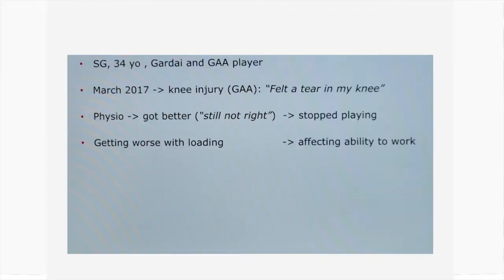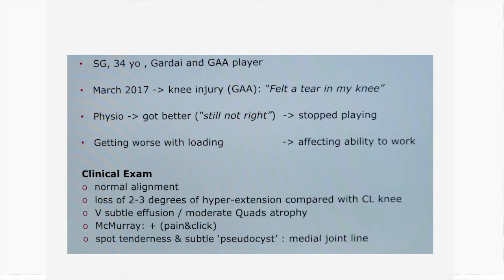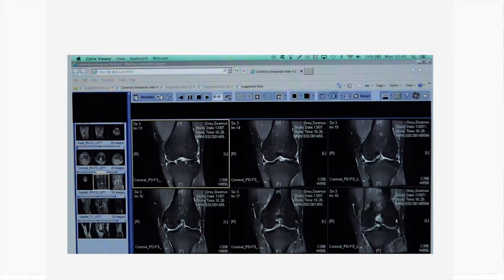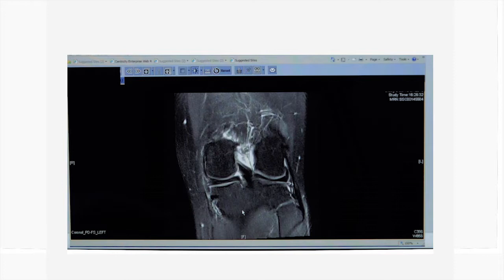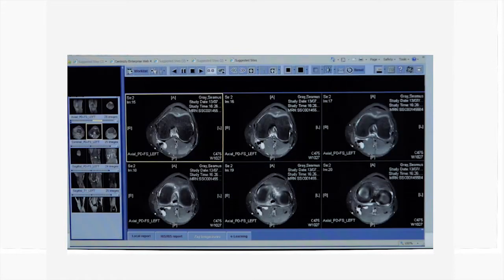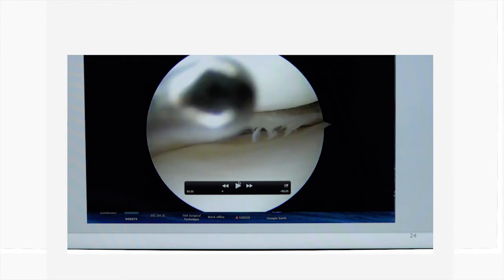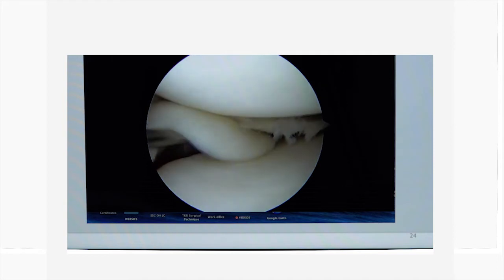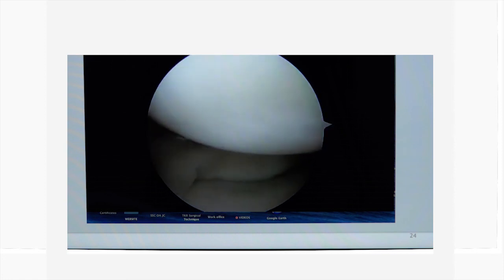Can you give us an example of where surgical treatment is appropriate?